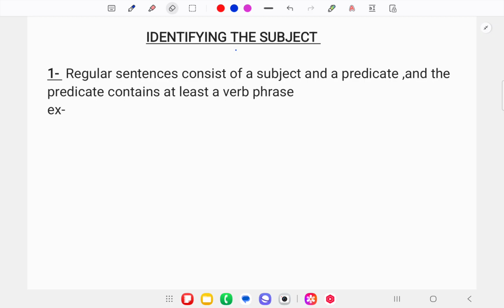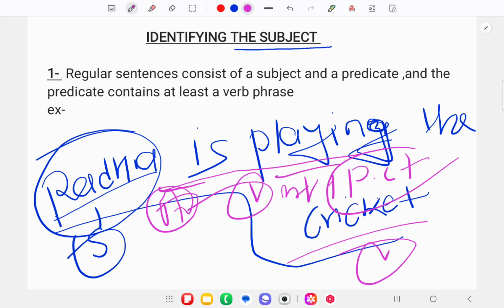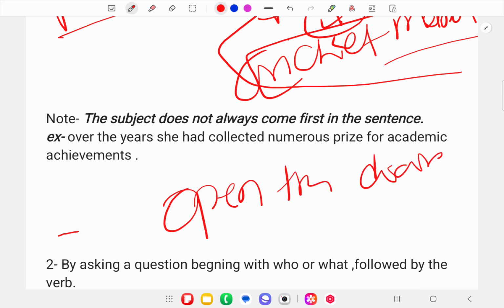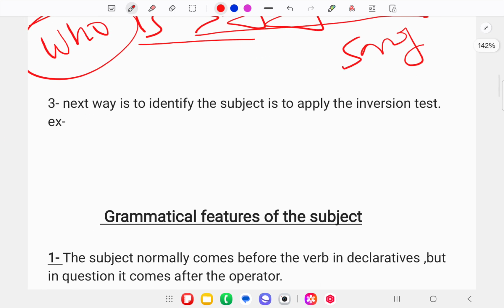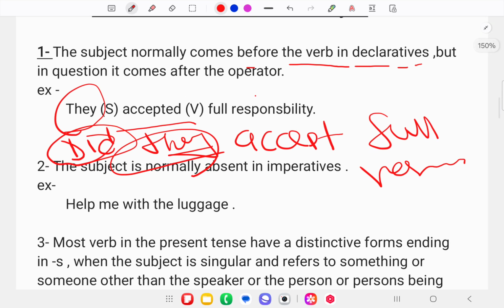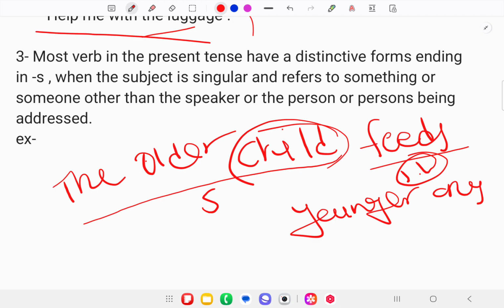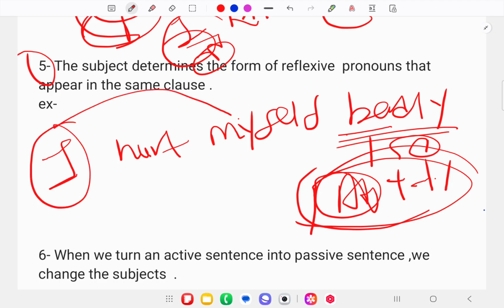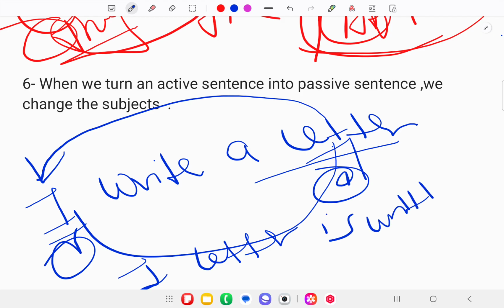IDENTIFYING THE SUBJECT & IT'S GRAMMATICAL FEATURES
basics of Grammar

what is subject

definition of subject

# IDENTIFYING subject